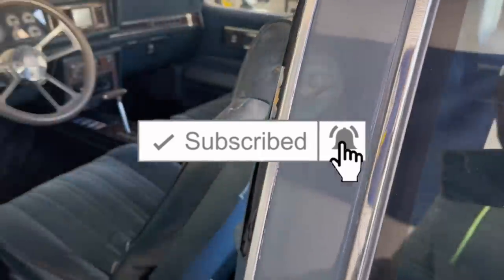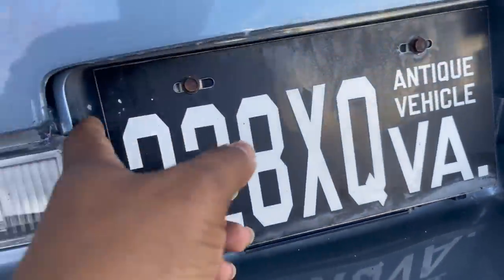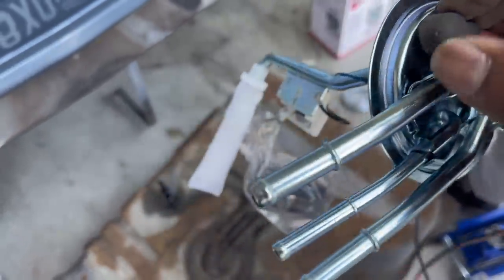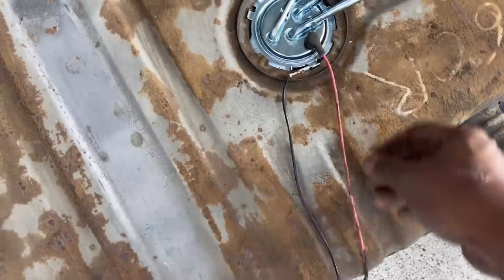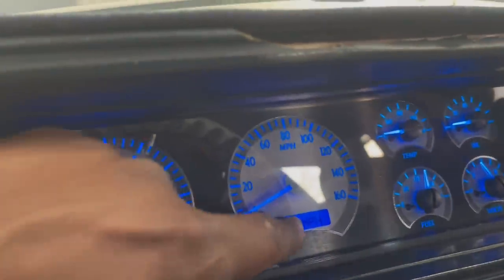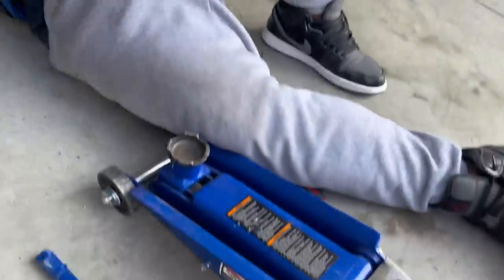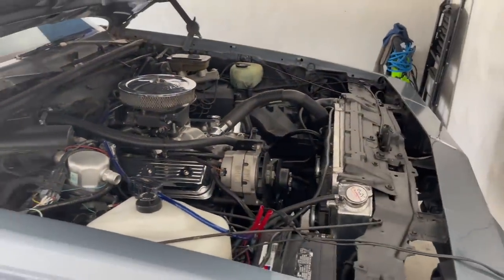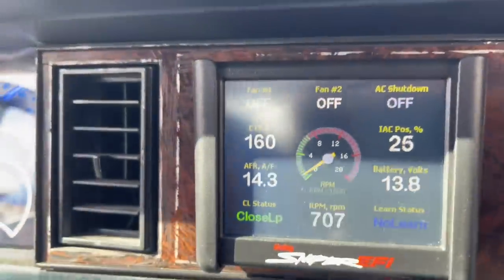85 Cutlass Salon Fuel Sending Unit Install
Spectra Fuel Tank Sending Unit FG08A